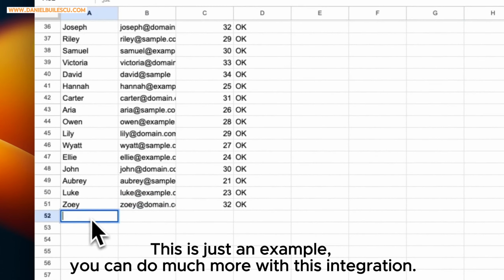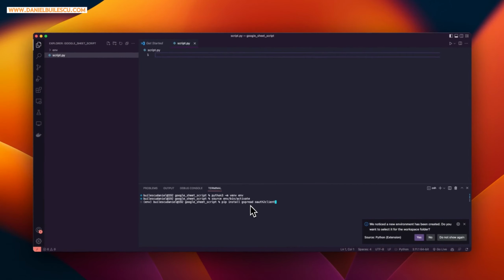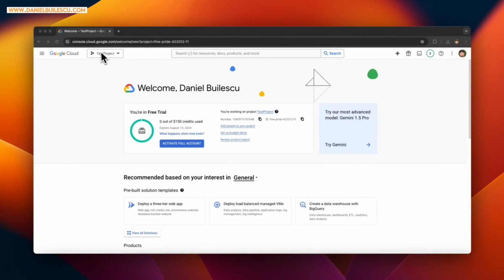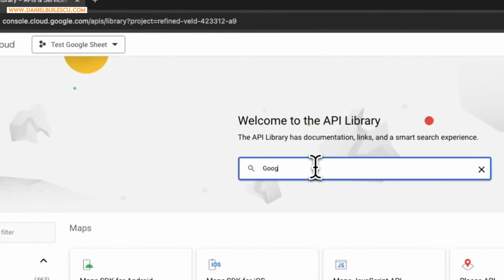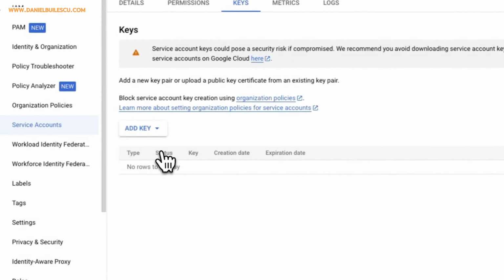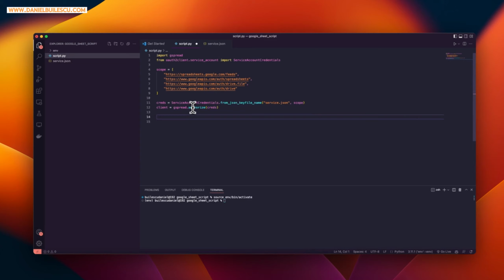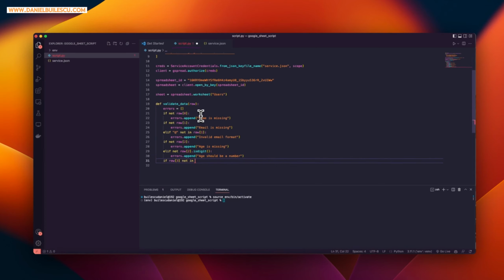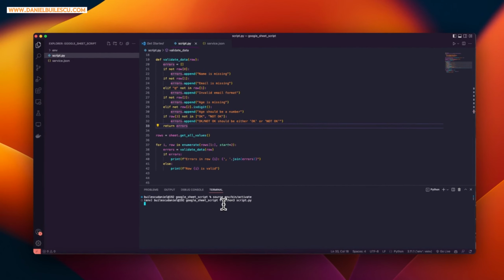Automate Google Sheets with Python: Data Validation Tutorial (gspread)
Hey everyone! Have you ever wished that your Google Sheets could check themselves for errors? Well, they absolutely can with a little Python magic and the gspread library. In this video, I'll walk you through the process of connecting Python to your spreadsheets and writing simple code to automatically validate your data.

Your feedback will help me learn and create better content in the future!